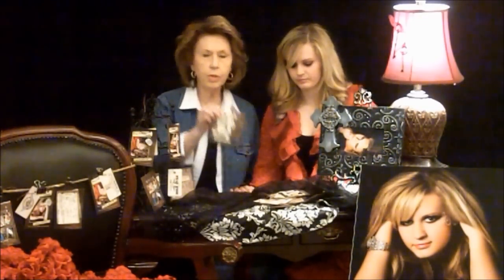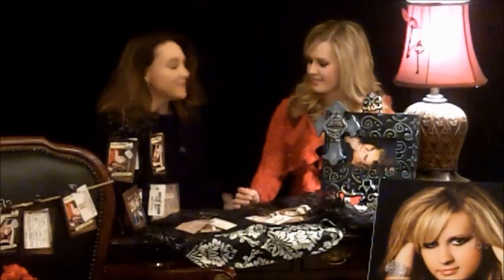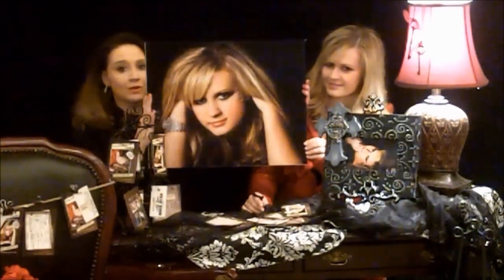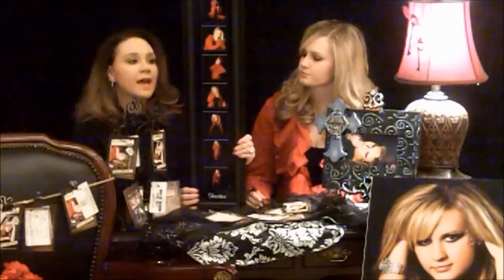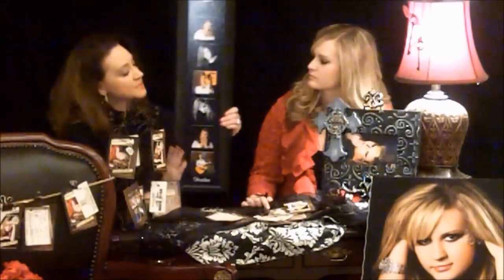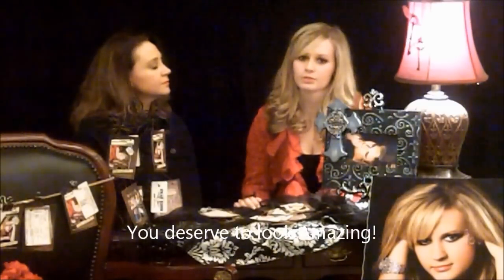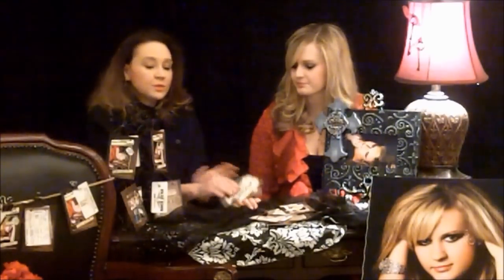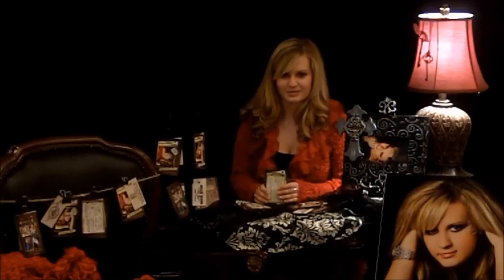Benefits of a High School Senior Model Rep at Image Portrait Gallery.wmv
Benefits of a Senior Model Rep at Image Portrait Gallery. Heather Moore is the Senior Model Rep featured, interviewed by Jana Ellison and Billie Garner at Image Portrait Gallery in Brady, Texas. Showcasing Senior Photo Products: The Skinny 5x30 with 8 images, the Modern 10x20 with 7 images, 16x20 Heart Stealing Wall Portrait, and Multi-Image Senior Rep Cards to give away at school. Discussing the many designer photo sets for every high school seniors needs and glamour makeup provided at Image Portrait Gallery.

Facebook, like our business page to be in the know all things senior photography